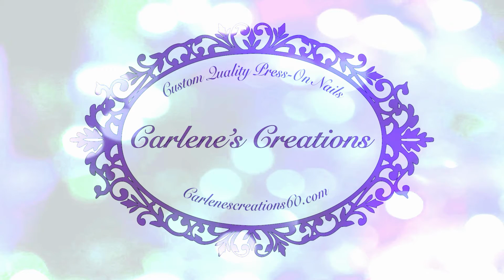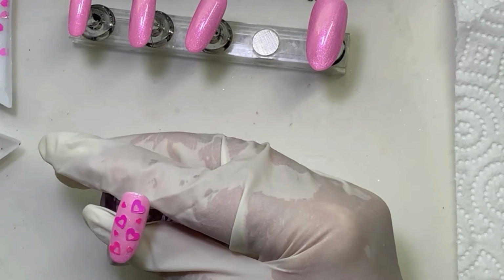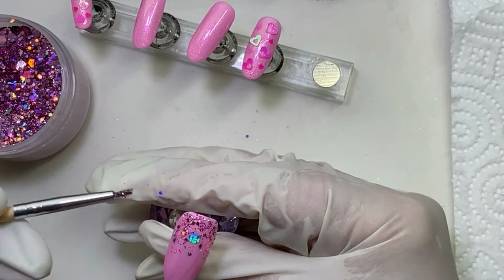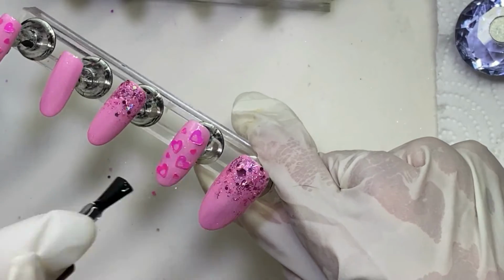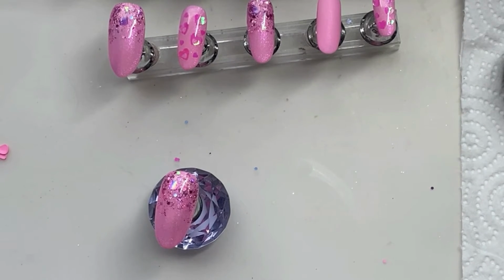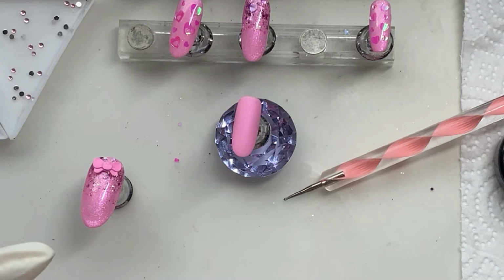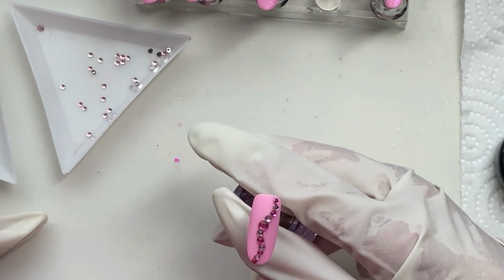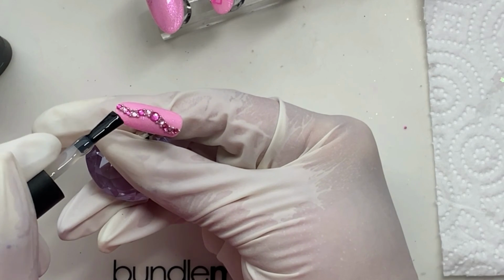Watch Me Work: Barbie Does Valentines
This is a cute very pink set that I feel Barbie would wear.  💟

Tutorial covers glitter encapsulation, molded bow & crystal placement.

Materials used: Polish - Beetles 850, 851
                            Top coat - No wipe gel & matte gel
                            Base coat
                            Builder gel - Rosalind
                            Chunky glitter mix - Lilac
                            Fine iridescent glitter - Pink
                            Heart glitters
                            Acrylic Bow mold
                            Crystals - Dark Pink & Light Pink
                            Silver caviar beads
                            Gem Glue - Teenitor

Thank you very much for watching my video's. It means a great deal to me.